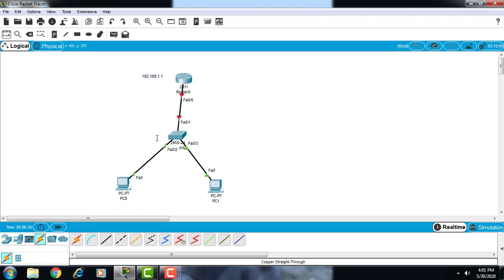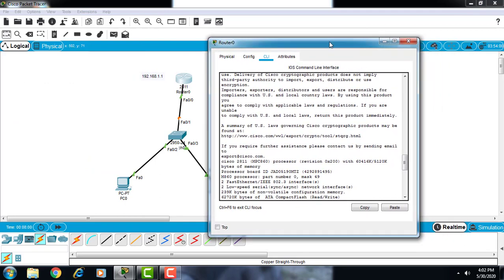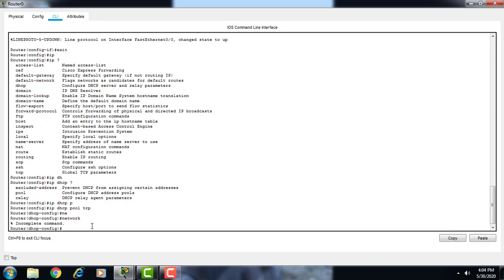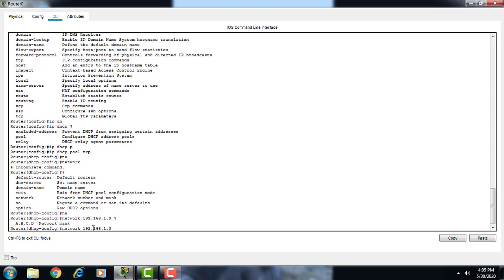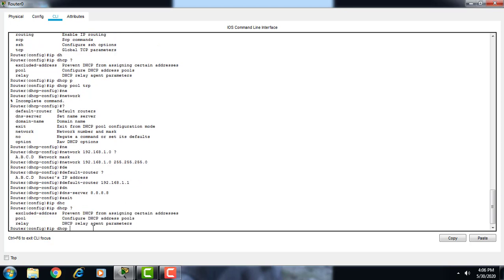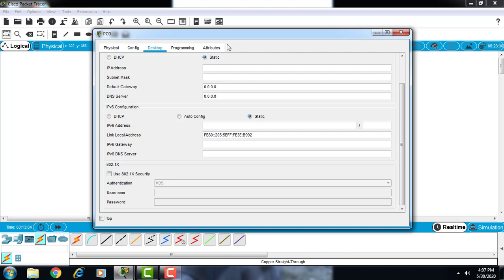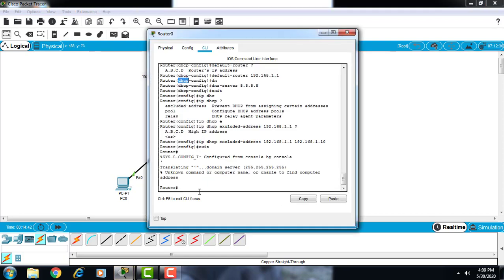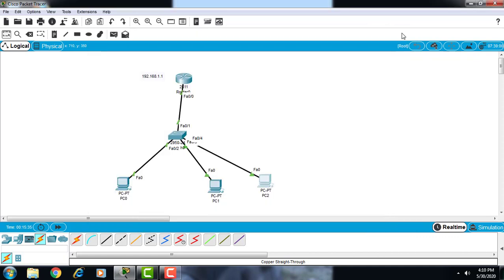Dhcp configuration in router